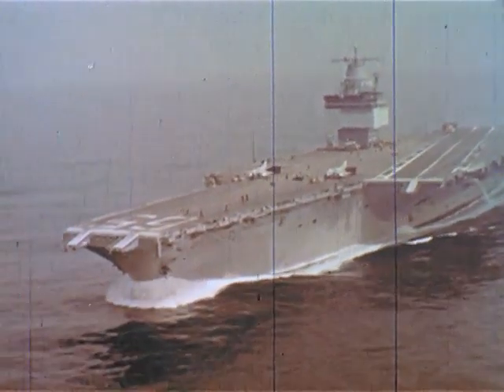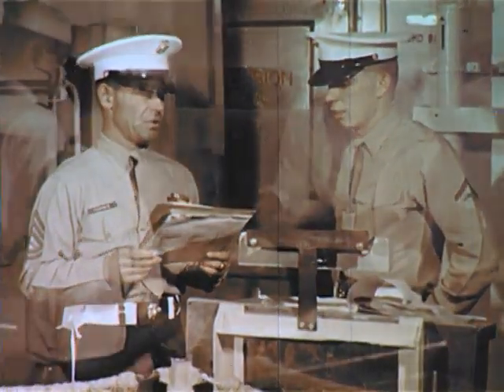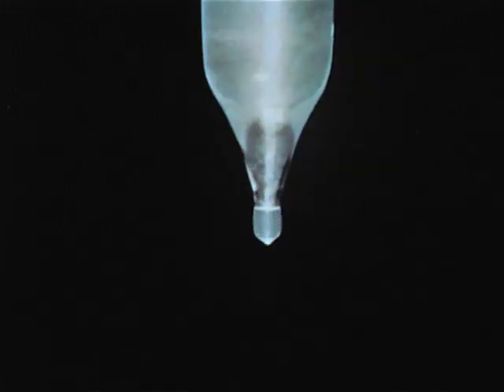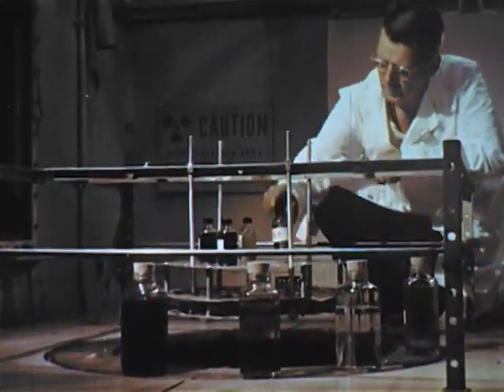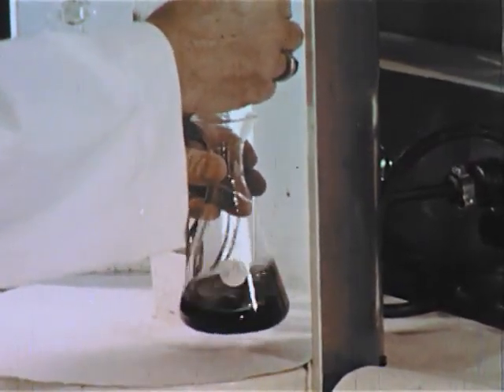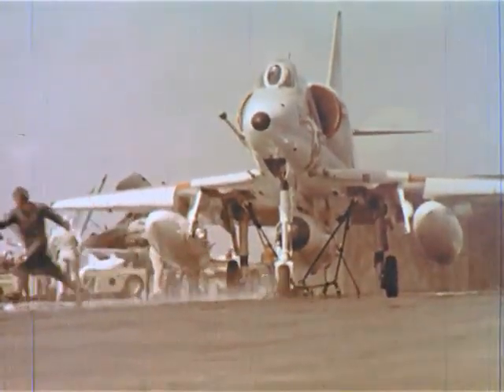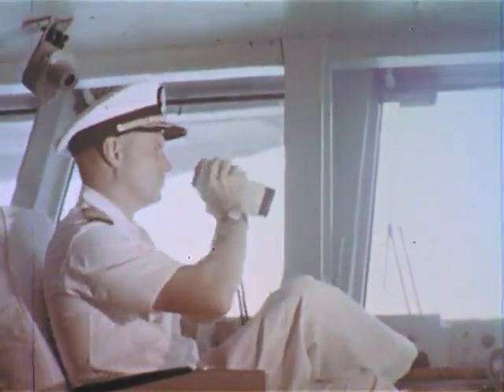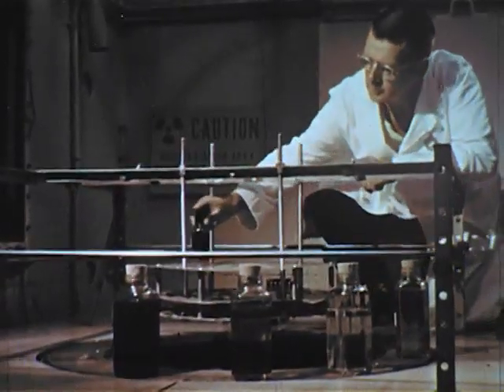Inside the Big E. - 1963, American Petroleum Institute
Inside The Big E is a 1963 film produced by the American Petroleum Institute. This film provides a fascinating glimpse into life aboard the nuclear-powered aircraft carrier USS Enterprise, often referred to as “The Big E.”

The film highlights the crucial role of lubricating oil in the operation of the USS Enterprise. It depicts a typical day on the carrier, showcasing the various activities and operations that take place.

Technological Insight: The film explains how petroleum research has evolved to meet the unique lubricating needs of nuclear-powered vessels.

Educational Value: It serves as an educational resource, illustrating the importance of lubrication in maintaining the efficiency and functionality of such a massive and complex ship.

Petroleum Research for Nuclear-Powered Vessels

1. Specialized Lubricants:

Development: The film emphasizes the development of specialized lubricants designed to withstand the extreme conditions found in nuclear-powered vessels. These lubricants must perform reliably under high temperatures and pressures, ensuring the smooth operation of machinery and engines.
Testing: Extensive testing is conducted to ensure these lubricants meet the stringent requirements of the Navy. This includes tests for viscosity, thermal stability, and resistance to oxidation and corrosion.

2. Innovation and Adaptation:

Research Facilities: The American Petroleum Institute’s research facilities play a crucial role in innovating and adapting petroleum products for military use. Scientists and engineers work on creating formulations that can handle the unique demands of nuclear propulsion systems.
Collaboration: The film highlights the collaboration between the Navy and petroleum researchers. This partnership ensures that the lubricants developed are not only effective but also safe for use in nuclear environments.

3. Practical Applications:

Operational Efficiency: The research into petroleum products directly contributes to the operational efficiency of the USS Enterprise. By using advanced lubricants, the carrier can maintain its machinery in peak condition, reducing downtime and maintenance costs.
Safety: Ensuring the reliability of lubricants is also a matter of safety. Proper lubrication prevents mechanical failures that could lead to accidents or operational disruptions.

4. Historical Context:

Technological Advancements: The film provides a snapshot of the technological advancements of the early 1960s. It showcases how petroleum research was at the forefront of supporting the Navy’s transition to nuclear-powered vessels.

Legacy: The innovations and research from this period laid the groundwork for future developments in both military and civilian maritime industries.
This detailed exploration of petroleum research underscores its critical role in the successful operation of nuclear-powered vessels like the USS Enterprise.